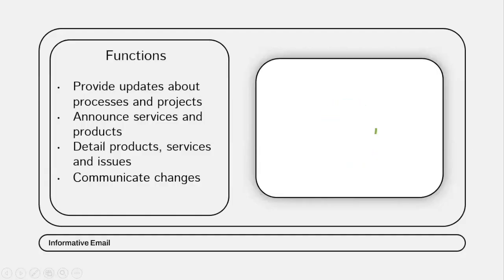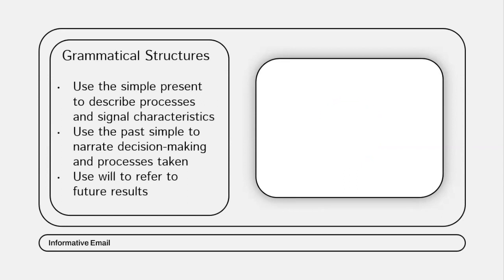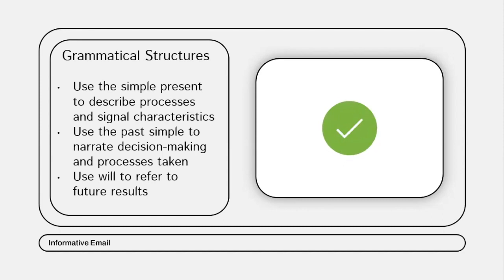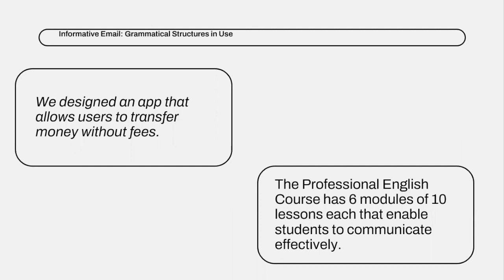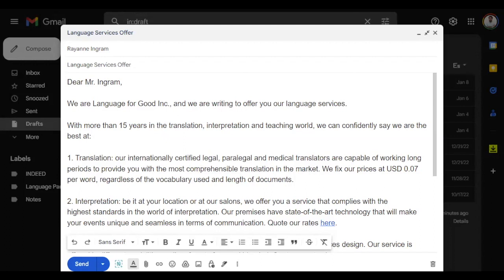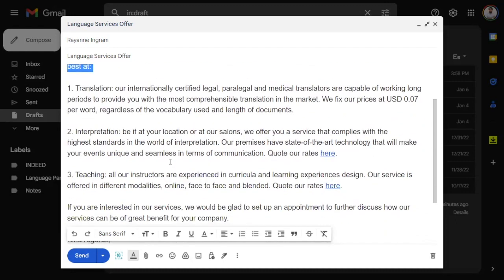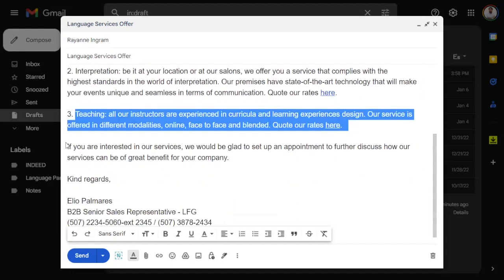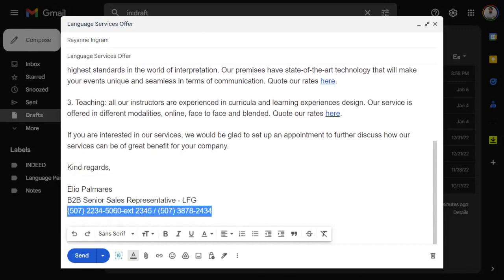Professional Writing Program | Types of Emails: Intro + Informative email